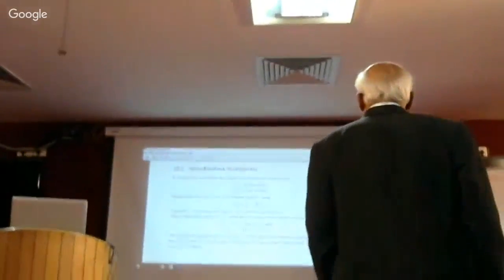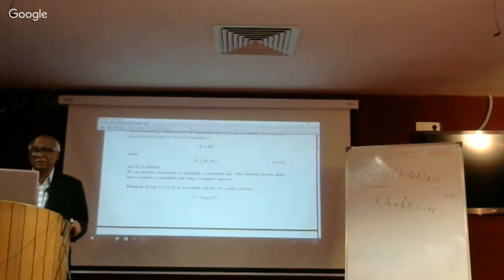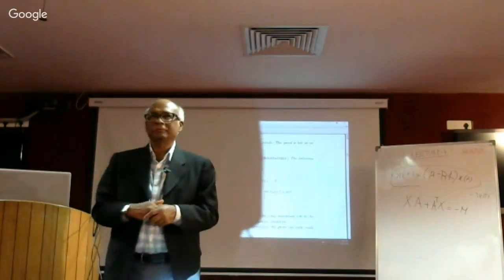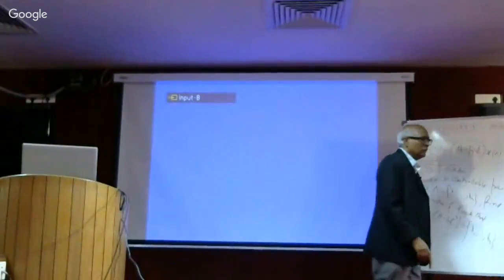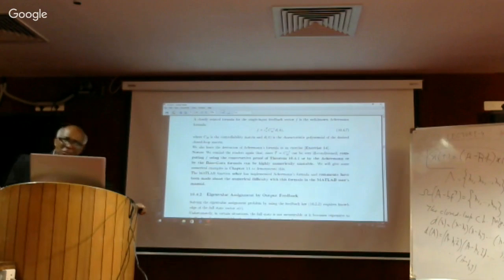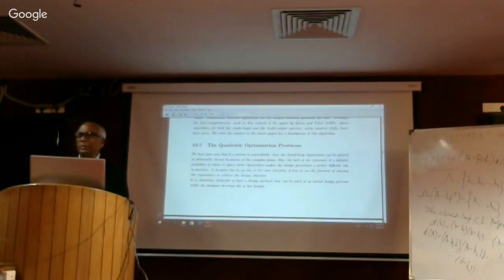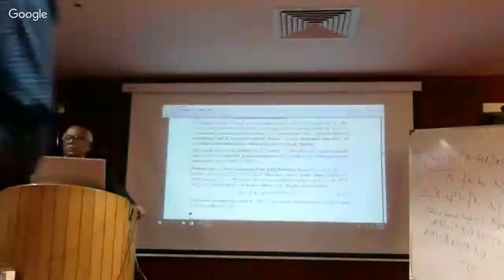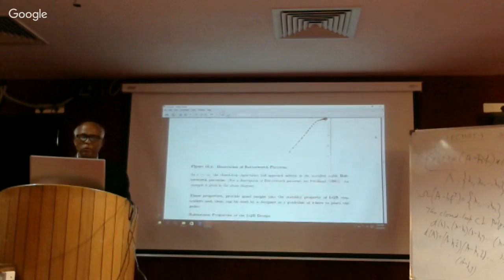Day - 5, Session - 1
Lecture 4: Numerical Methods for Lyapunov Equations